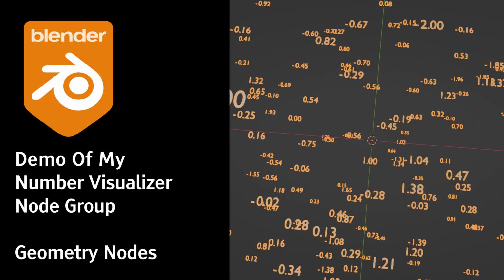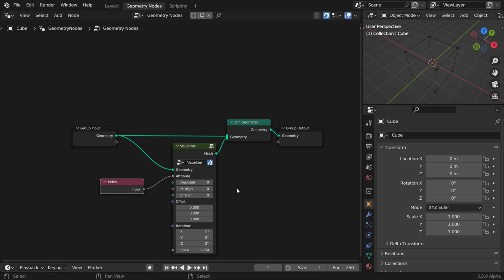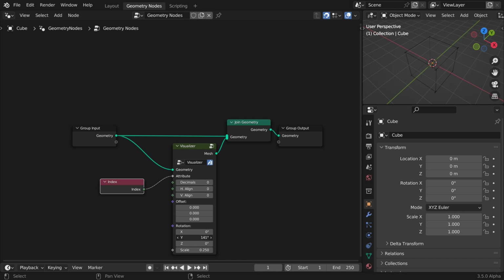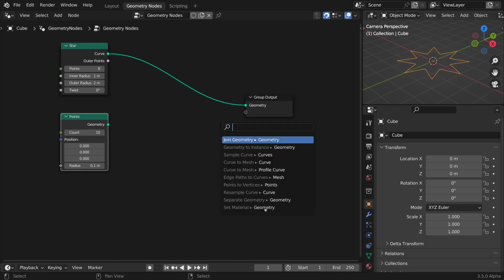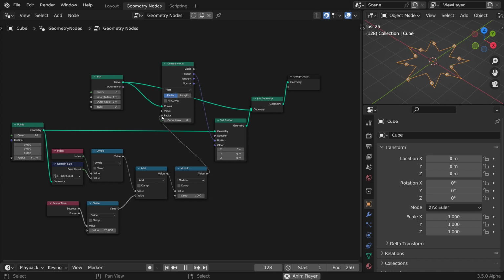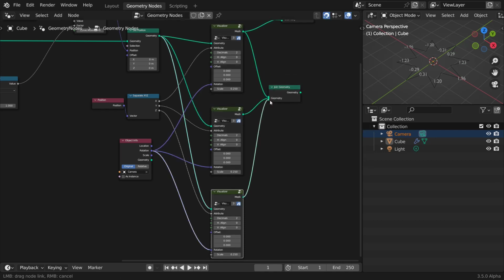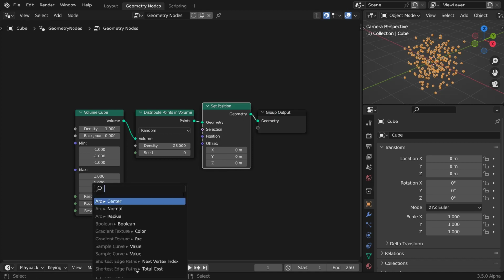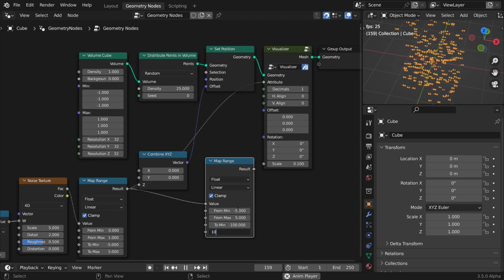Demo Number Visualizer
In this video, I demonstrate some use cases for my "Number Visualizer" node group that I taught you how to build from scratch in my previous tutorial. I also added some new features which make it easier to work with. Hope you like it and also find it useful.